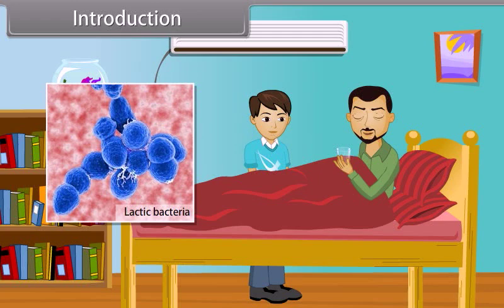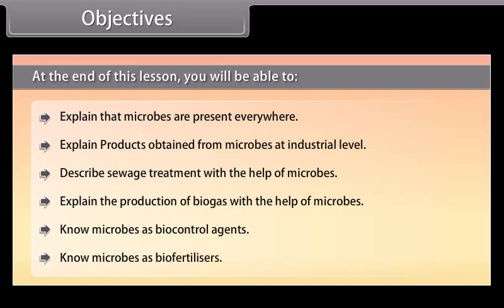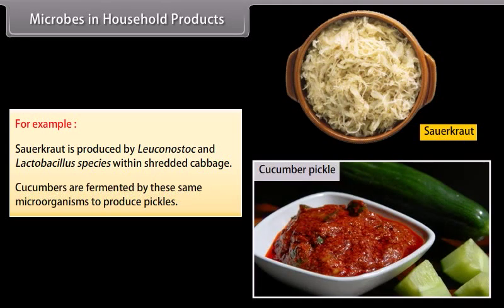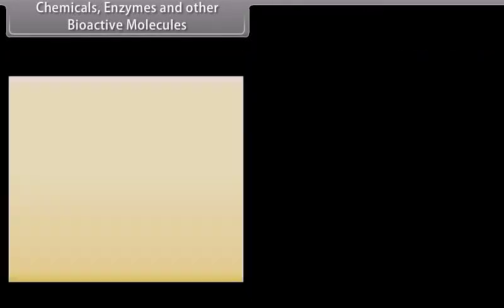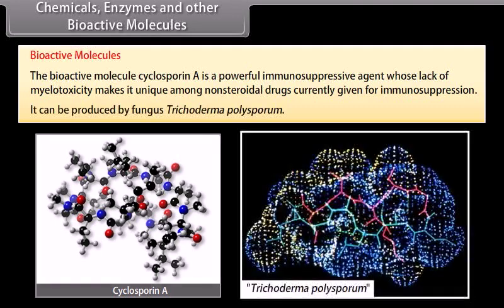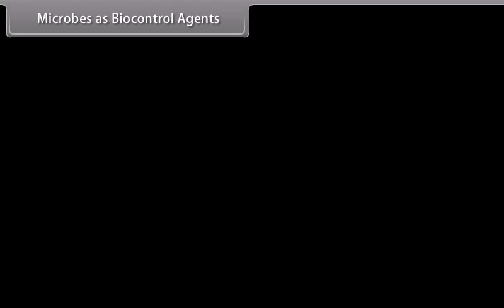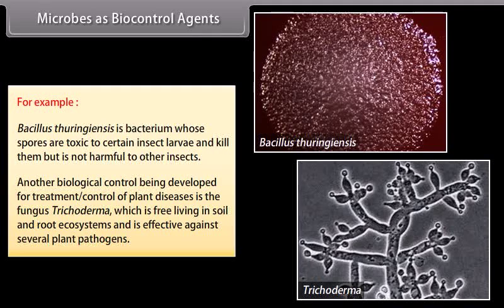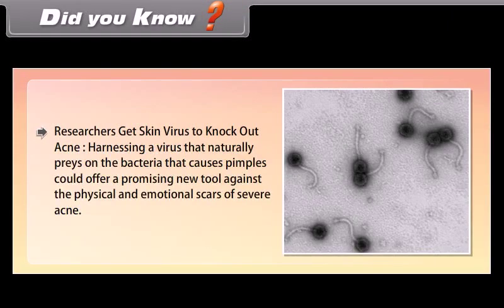class 12 biology Biology inHuman Welfare